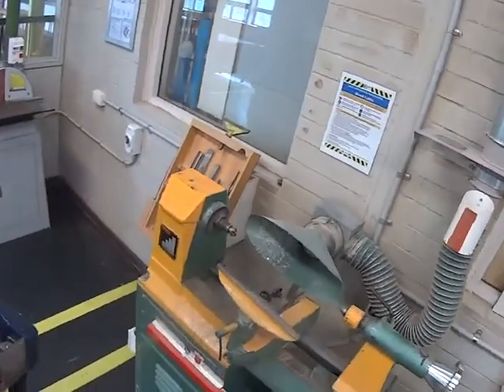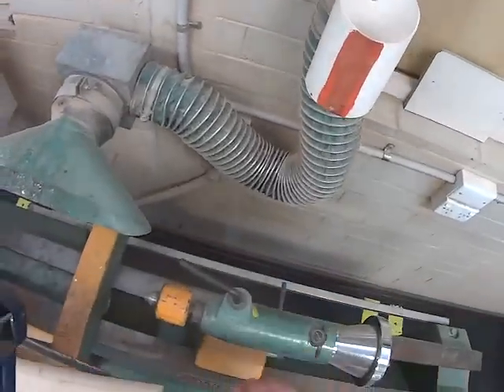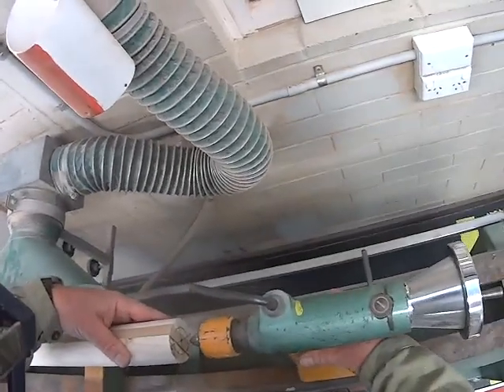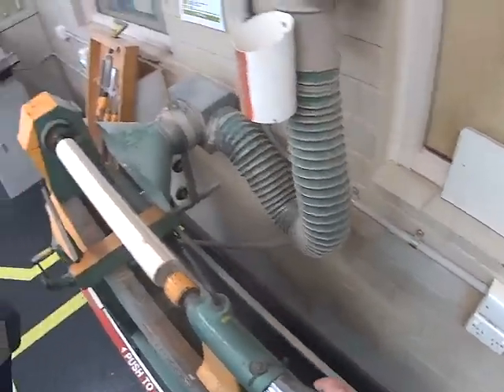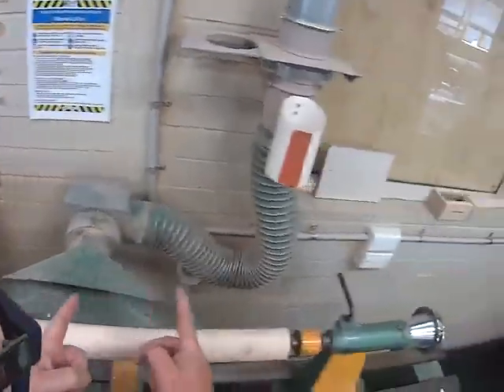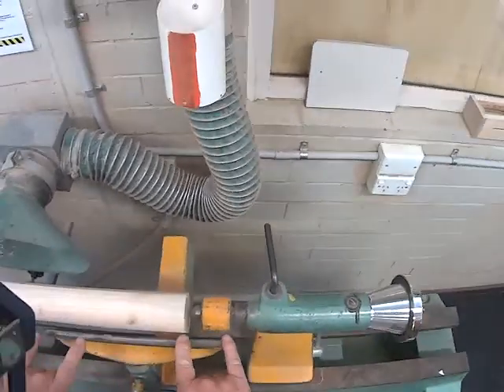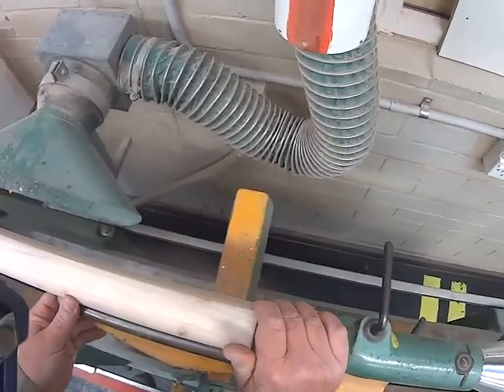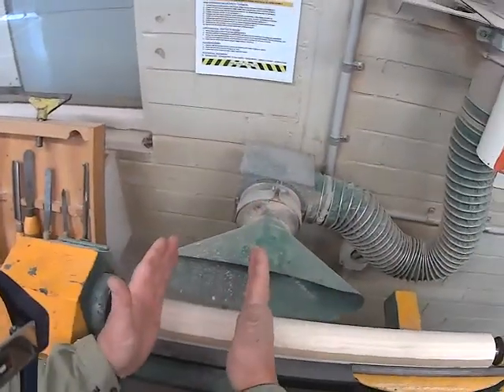10. Rolling pin - Preparing to start turning the handles on the lathe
A short video of how to prepare for turning on the handles of the rolling pin on the lathe.
Filmed at Canberra High School